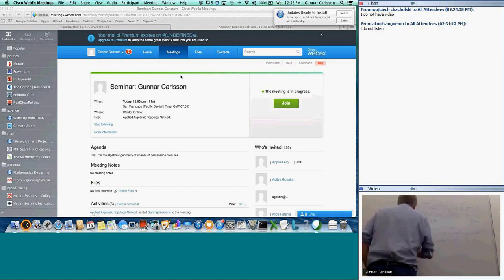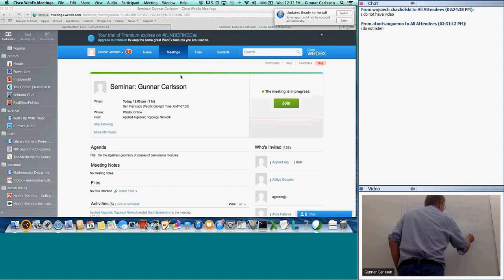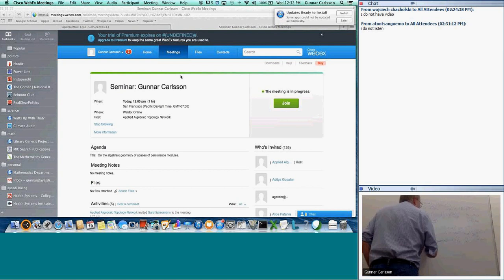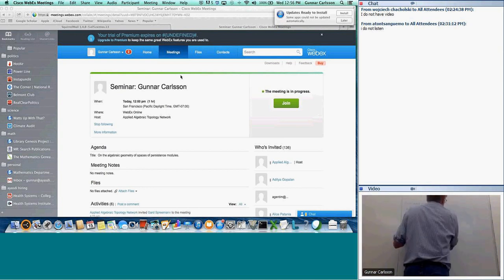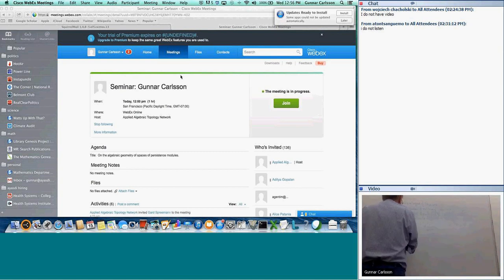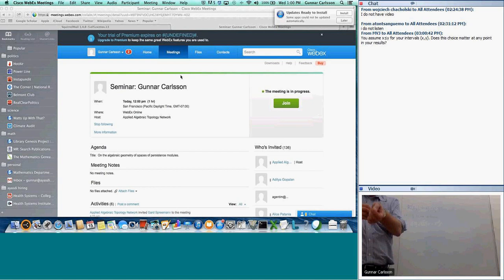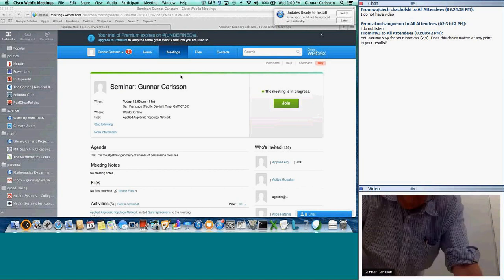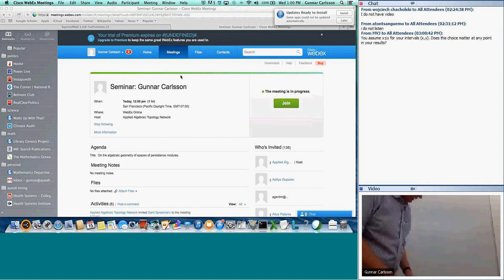Gunnar Carlsson (10/15/14): On the algebraic geometry of spaces of persistence modules